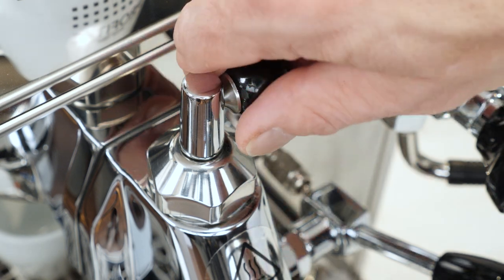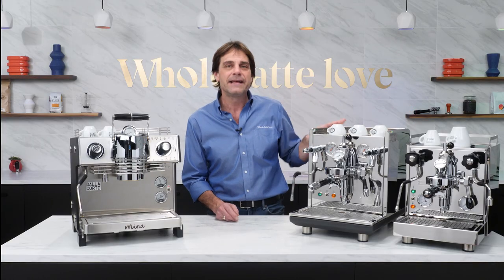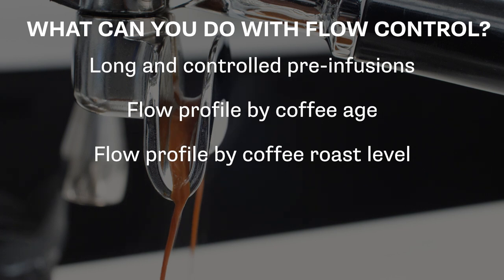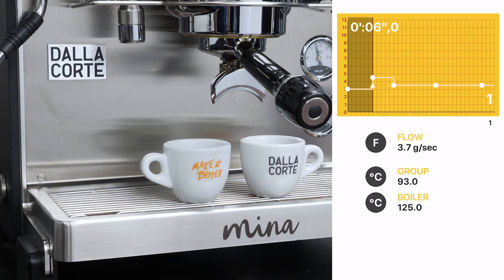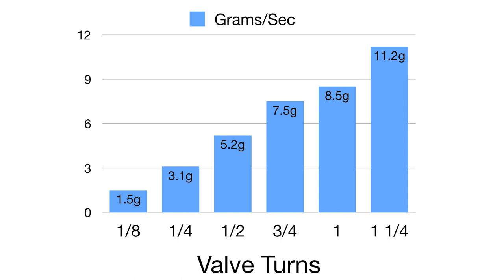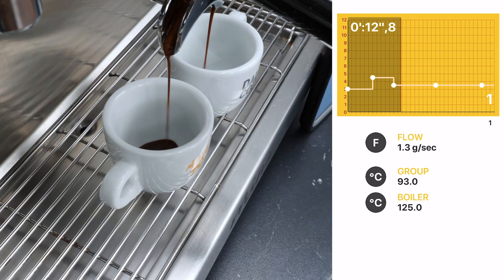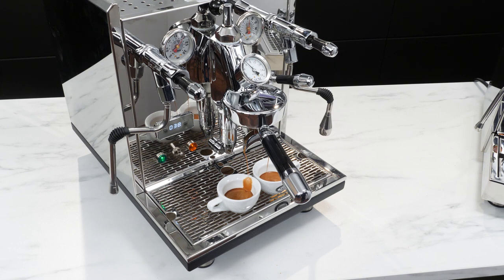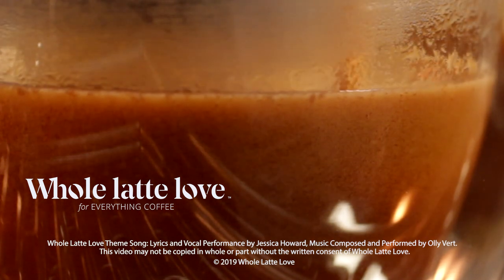How To: Intro to Flow Control for Espresso Extraction and E61 FCD Calibration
Introduction to flow control and flow profiling for espresso extraction. Learn how to calibrate an E61 brew group equipped with a flow control device. Learn what you can do with flow control for better espresso extractions. See the Dalla Corte Mina featuring 5 step programmable flow profiles. ECM and Profitec espresso machines with manual flow control.